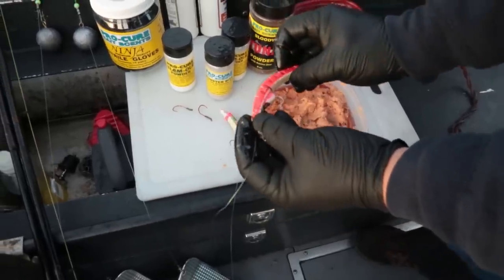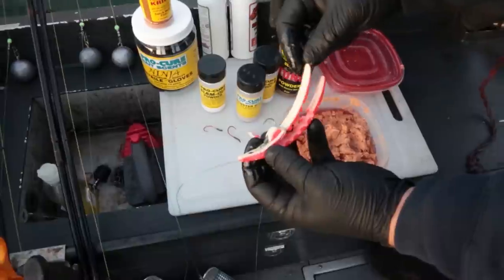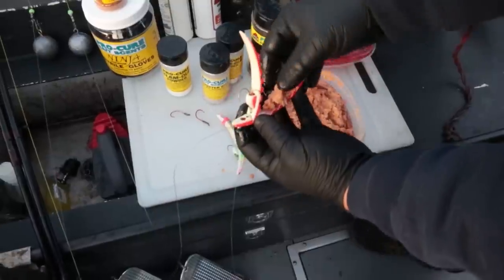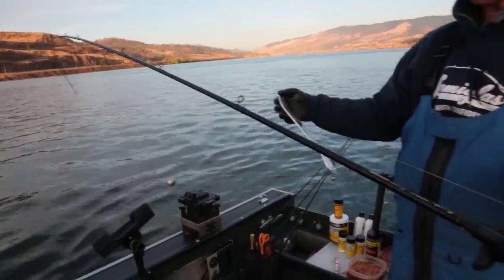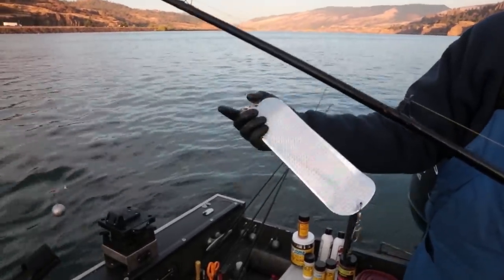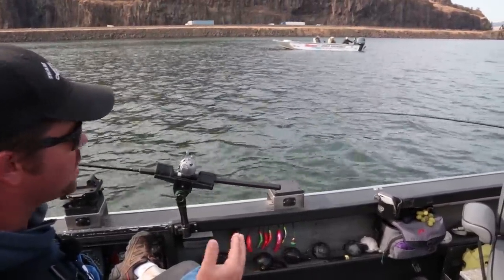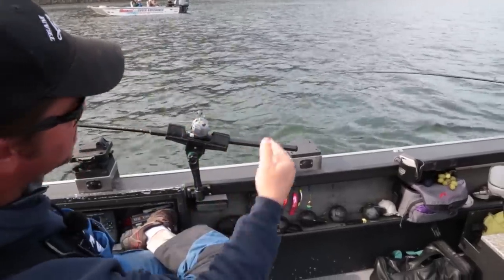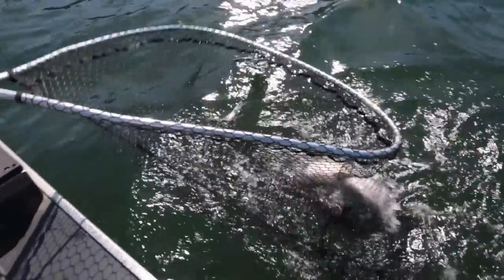Rigging and fishing the Brad's Super Bait for salmon.